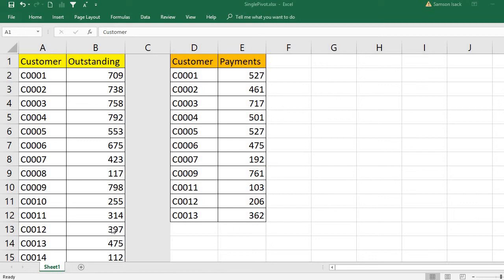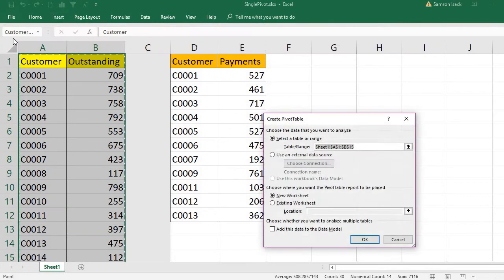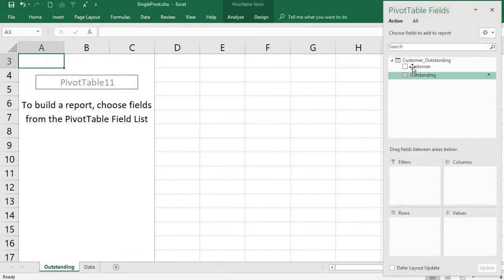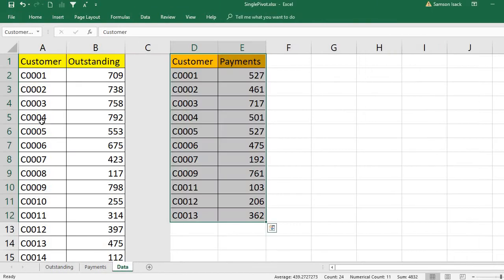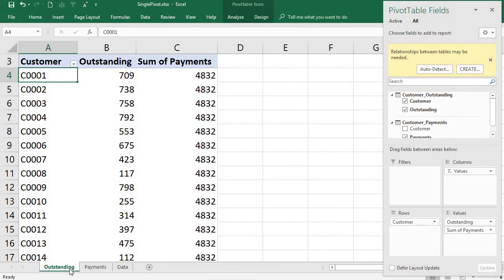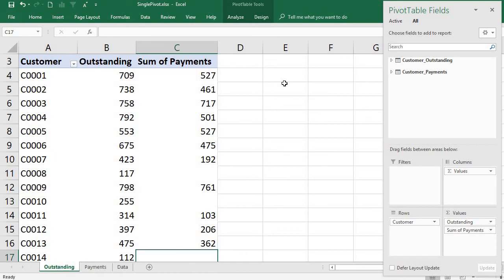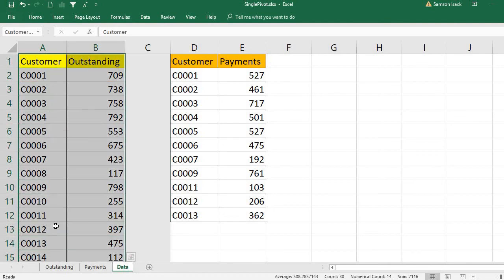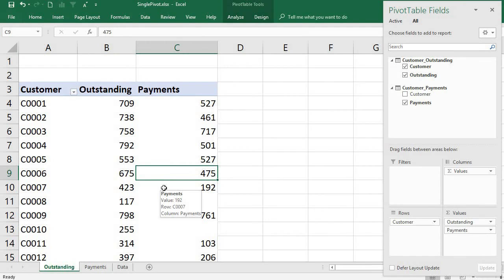EXCEL:Pivot Table: How to Different Data Sets,Tables,Ranges of Source data into a single Pivot table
EXCEL: Pivot Table- How to get Two Different Data Sets, Tables, Ranges of Source data into a single Pivot table